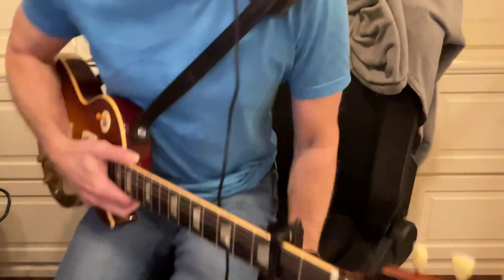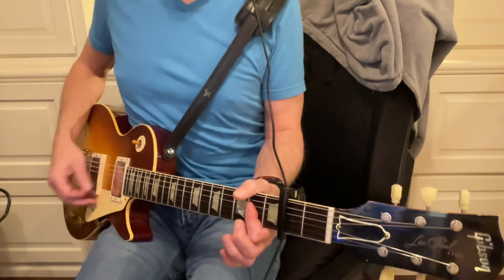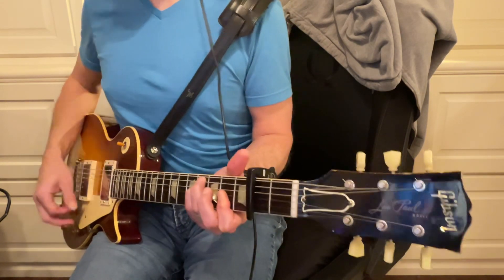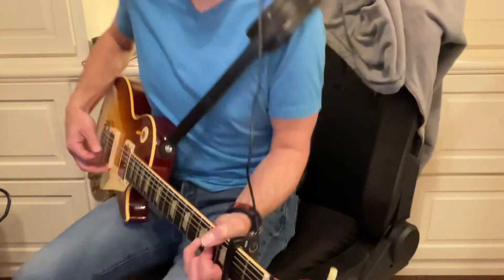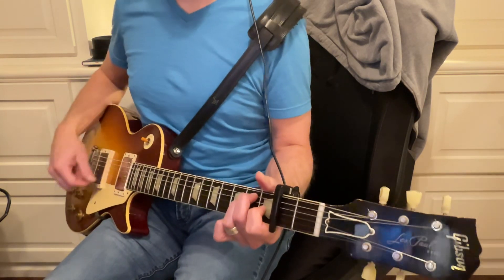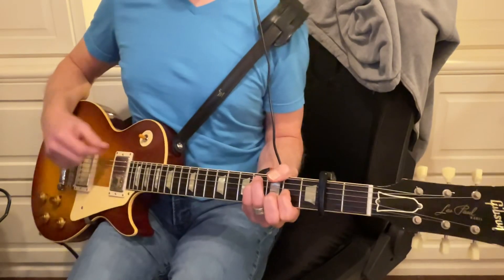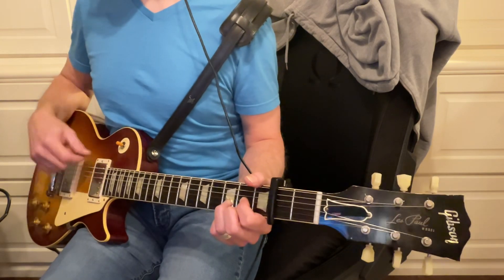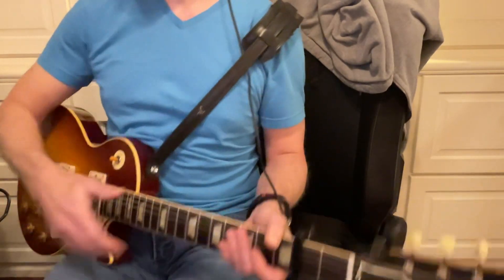When I’m Thinking About You - (10/21)